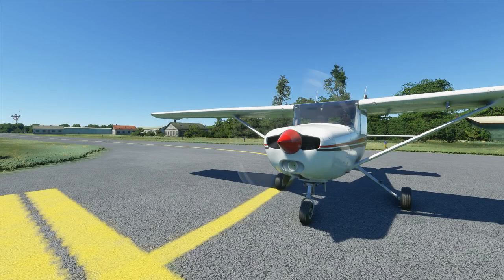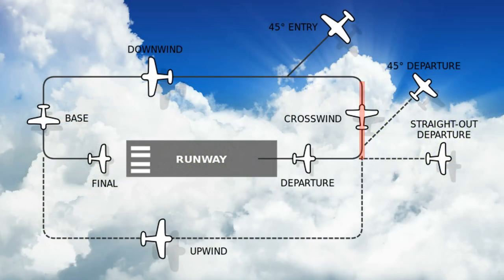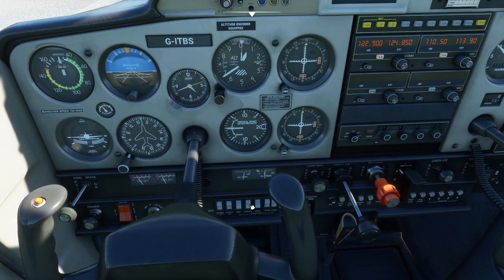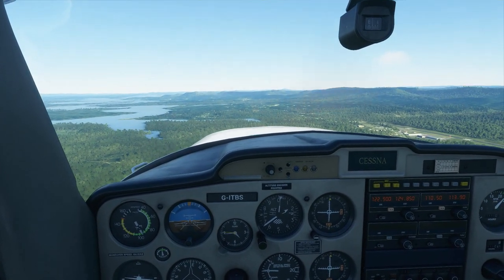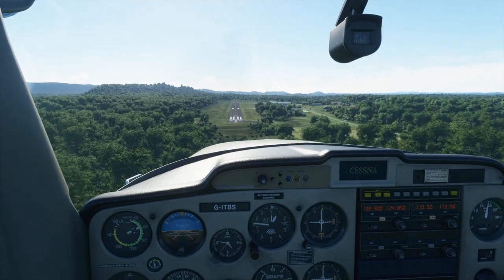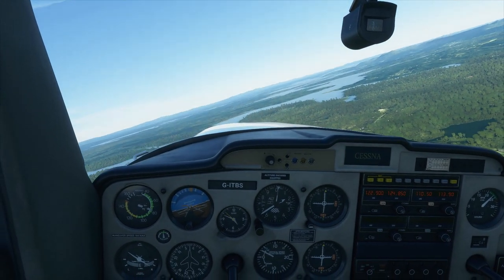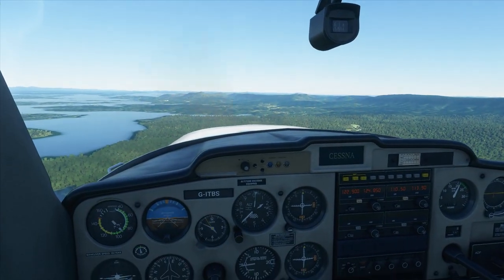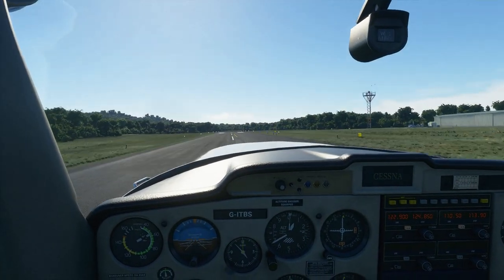REAL PILOT | MSFS "Flight School" | Part 6: Circuits | Microsoft Flight Simulator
Part 5: Circuits

In this tutorial series we learn all the basics you need to know, to get you up in the air and flying competently in Microsoft Flight Simulator 2020.

This series is hosted by a real-world pilot, with flight time in the Cessna 152. We will use real-world checklists and procedures to help us further enhance the realism of our operation within the sim.

In this episode, we will learn about the standard traffic pattern and how to fly it. We'll carry out 2 touch-and-go landings and 1 full-stop landing.

PC Specs

ASUS B150M-A
32GB DDR4 2133MHz

Hardware